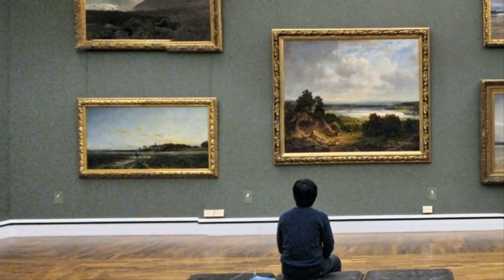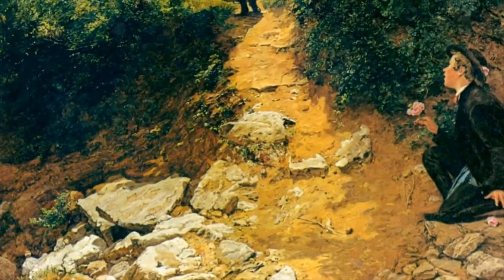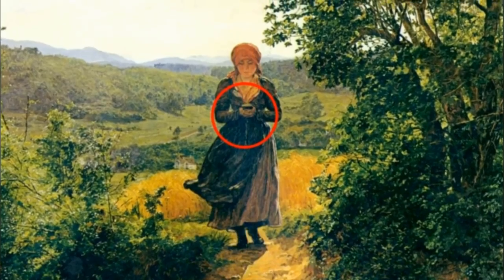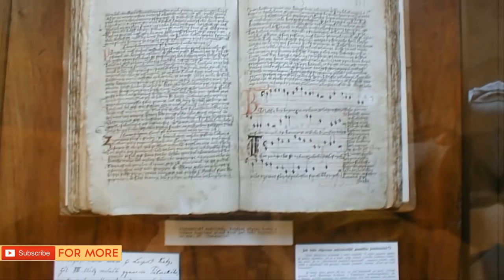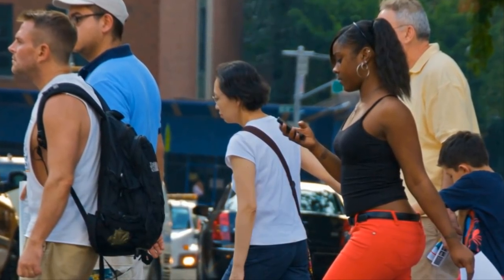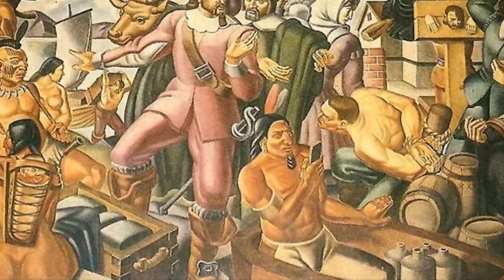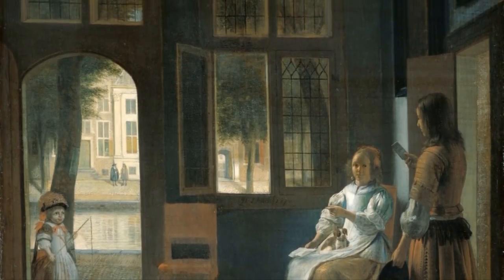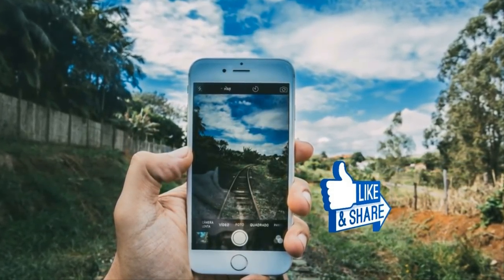When A Man Looked At This 1860s Painting, He Noticed An Intriguing Object In The Girl s Hands